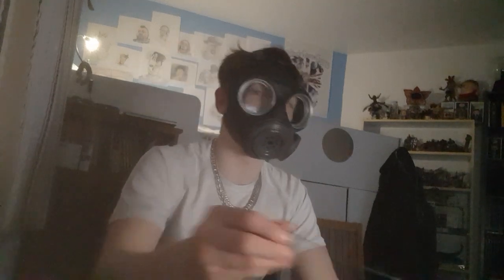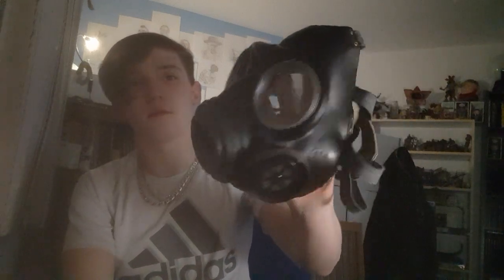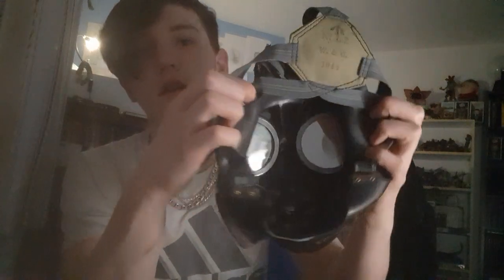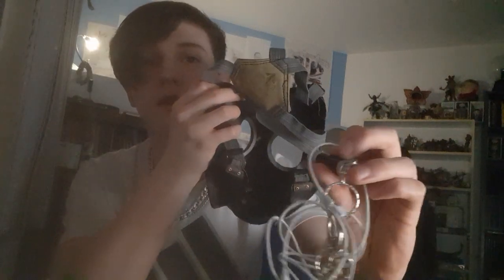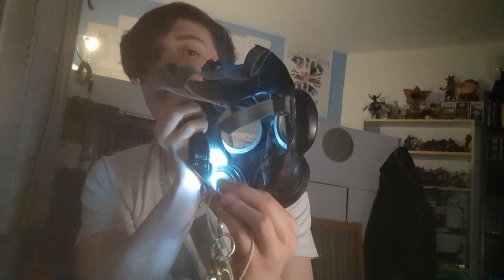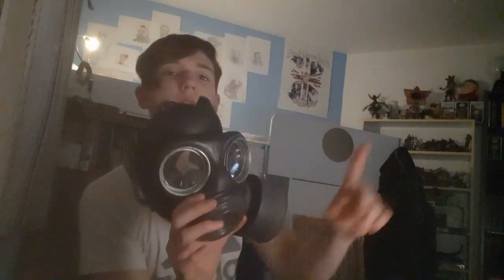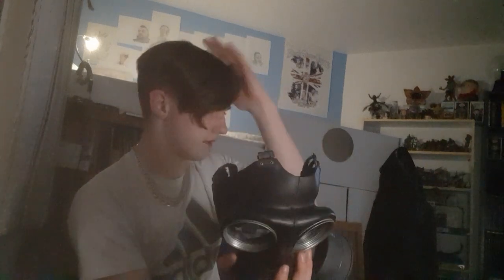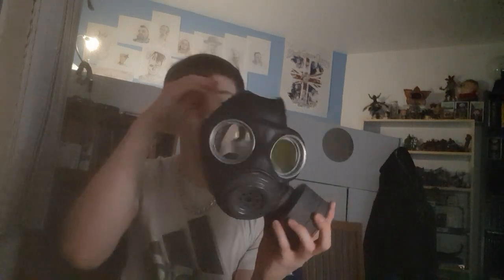Light anti gas respirator mk1 review